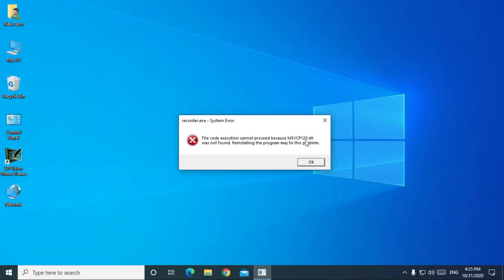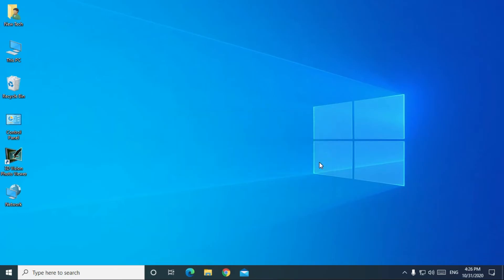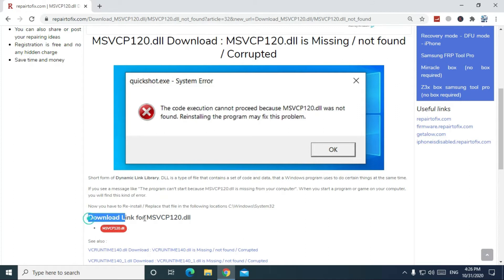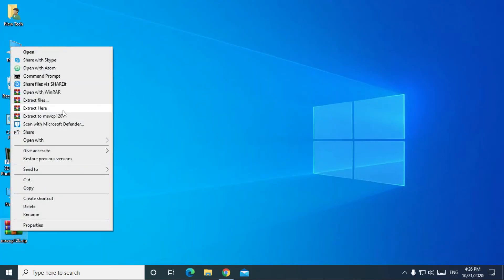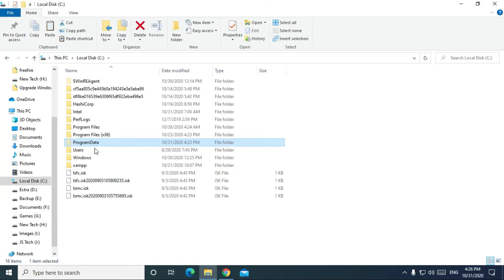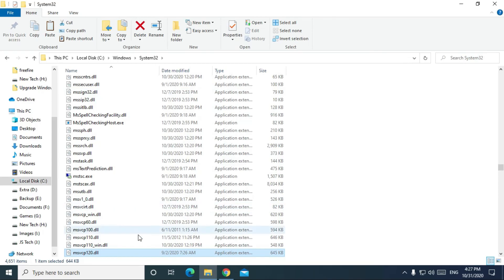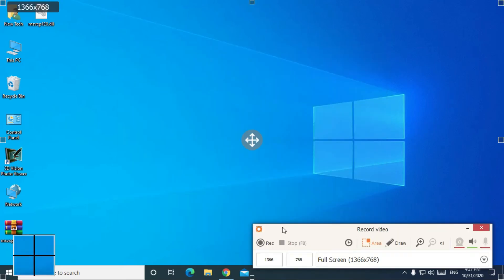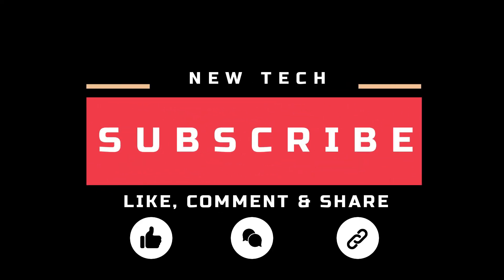FIX- The code execution cannot proceed because MSVCP120.dll was not found | quickshot.exe error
(quickshot.exe) Icecream screen recorder - System Error "The code execution cannot proceed because MSVCP120.dll was not found. Reinstalling the program may fix this problem." - 2020 - FIX

In this video you will learn about how to fix Missing MSVCP120.dll, Corrupted MSVCP120.dll, Not Found MSVCP120.dll, MSVCP120.dll error, "The code execution cannot proceed because MSVCP120.dll was not found. " So follow this tutorial don't miss a step that shows up on the video.